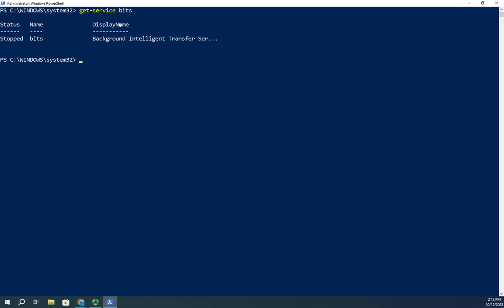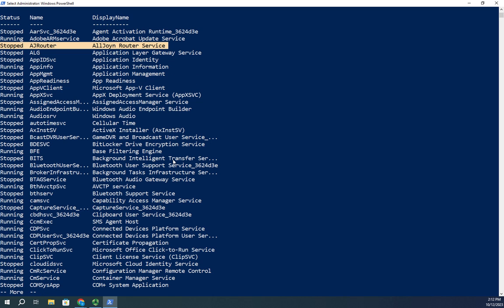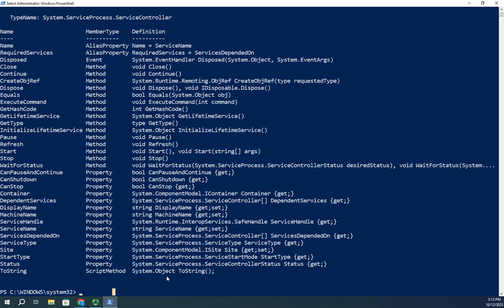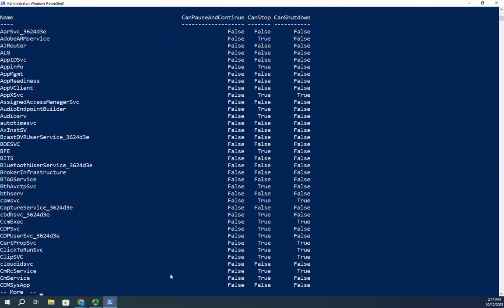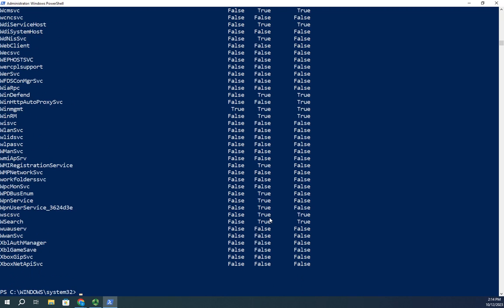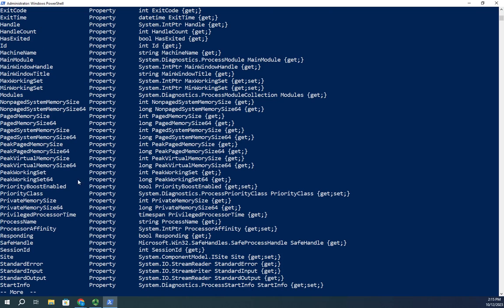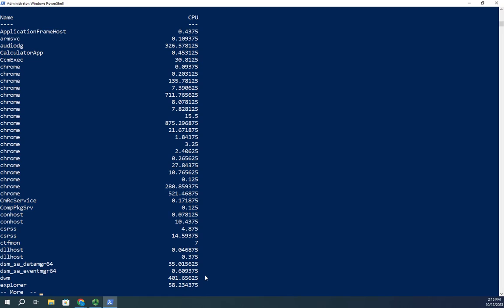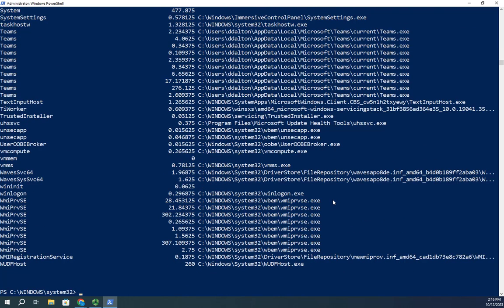Displaying object properties with Select-Object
This video demonstrates how to use the Select-Object cmdlet to select specific properties of PowerShell objects.